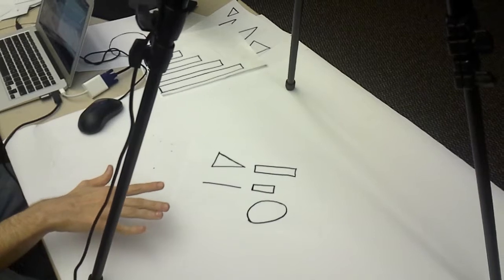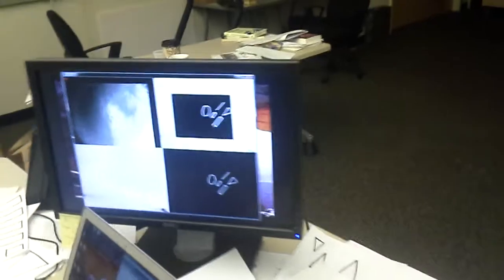Soundsketch - Drawable Musical Instruments with Kinect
A project for user-interface class at Georgia Tech